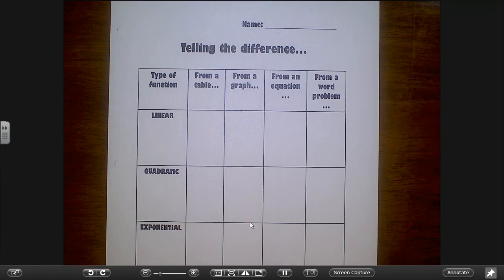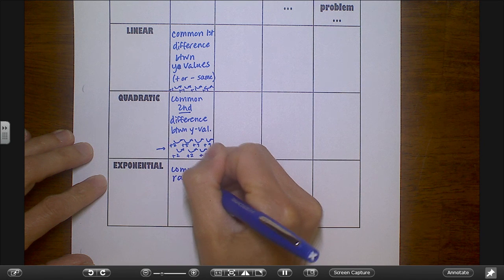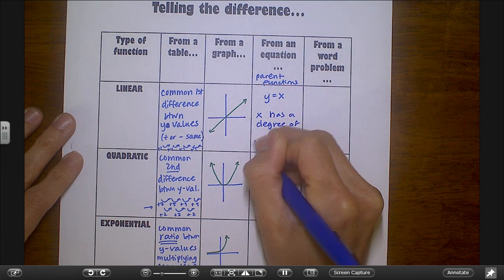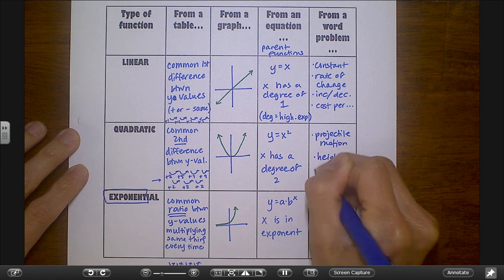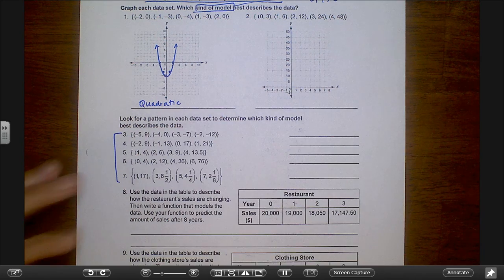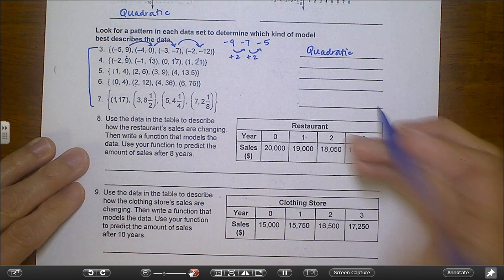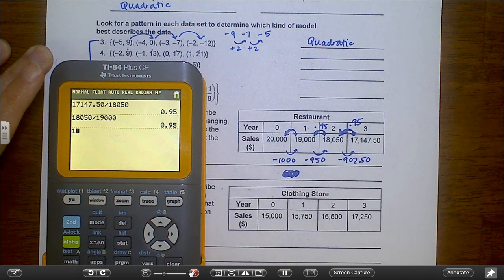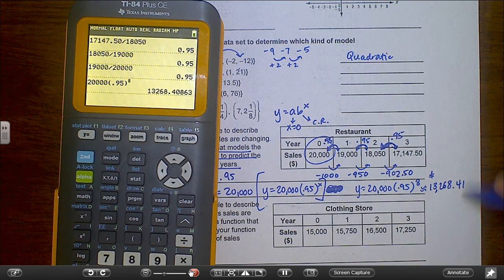Comparing Linear, Quadratic, and Exponential Functions